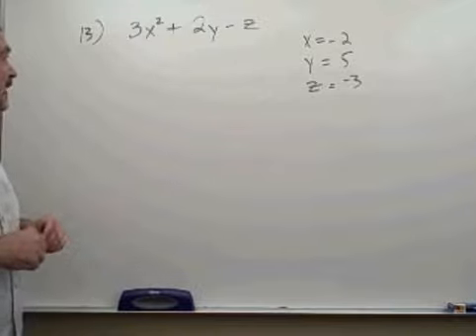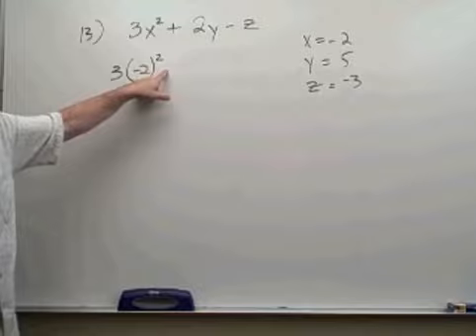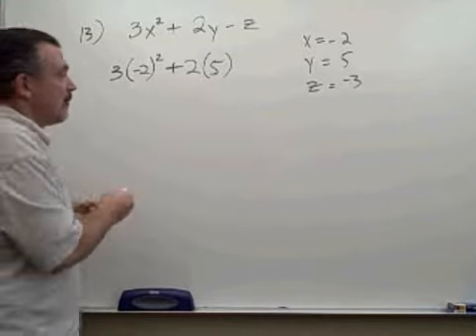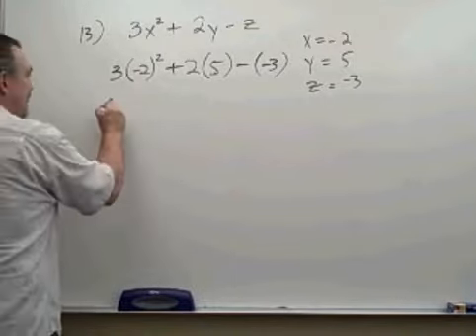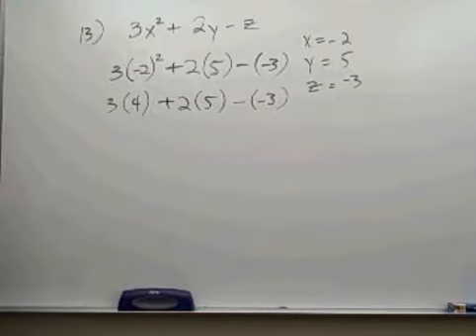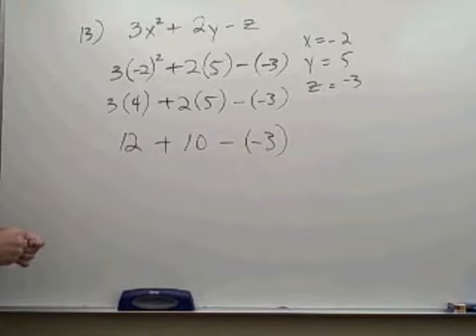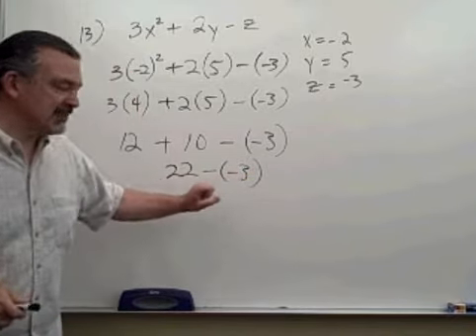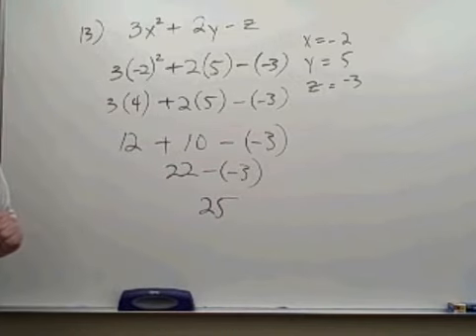Math 117 APA Rev Pg2 #13.wmv